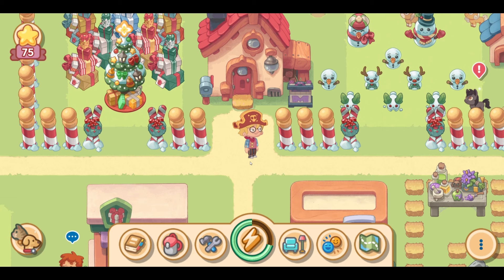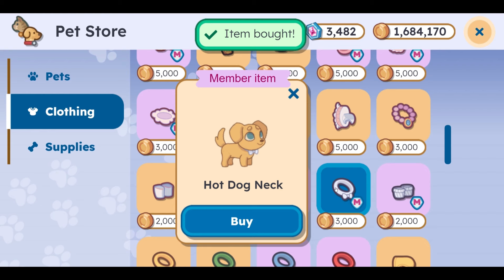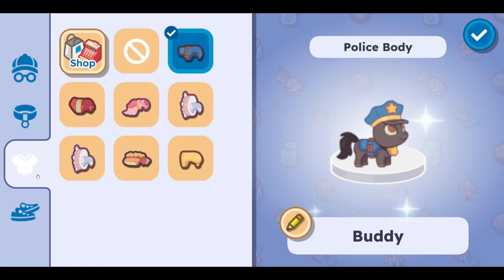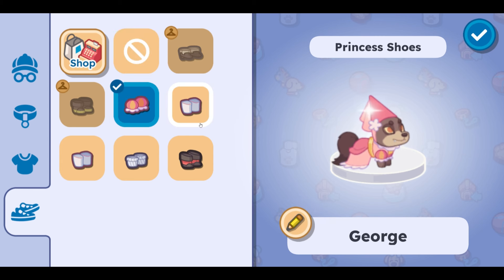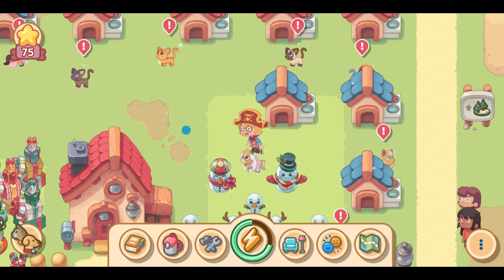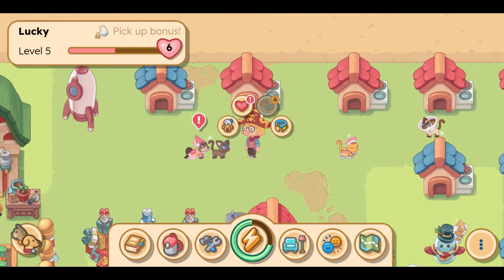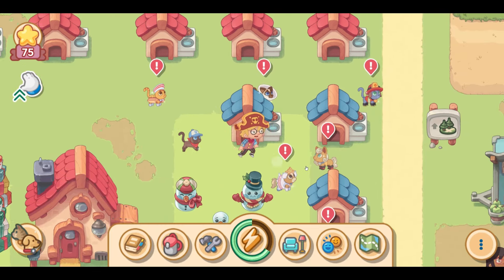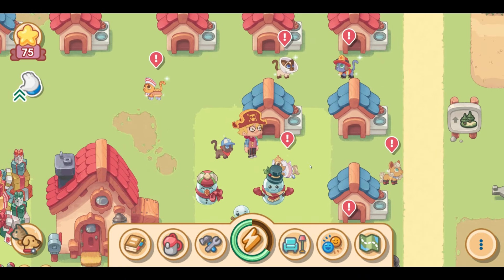CUTE!!! Purchasing Pet Costumes in Prodigy English!!!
Your pets can now dress up in Prodigy English!!!